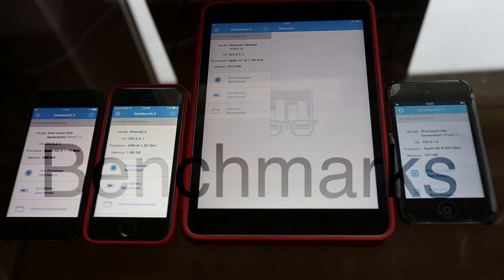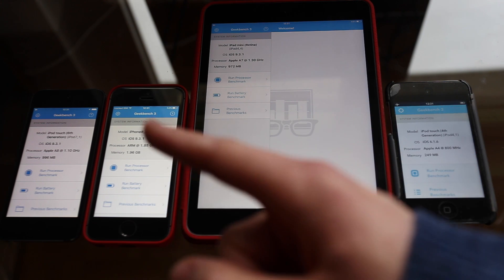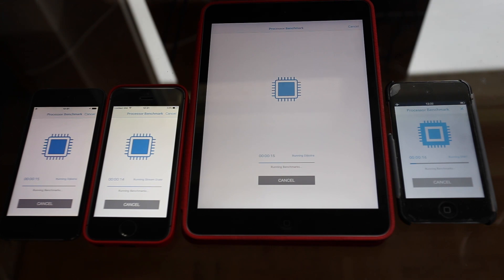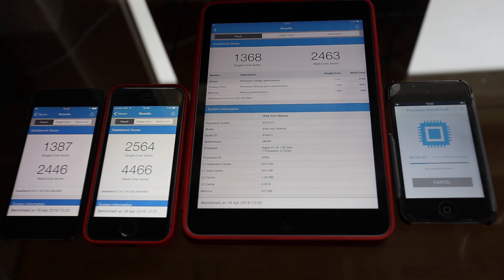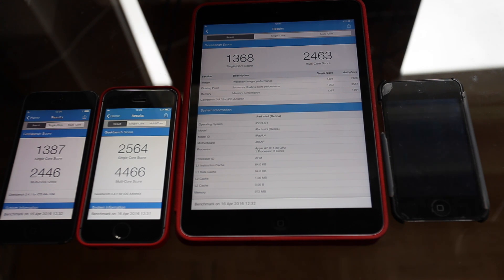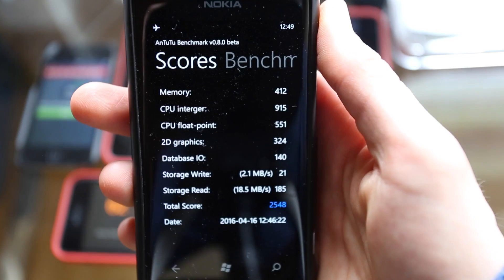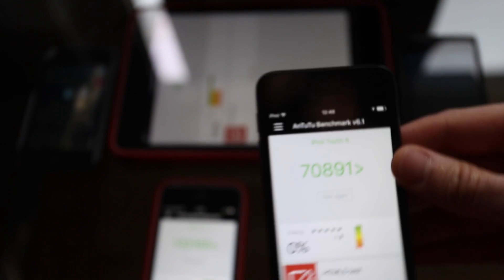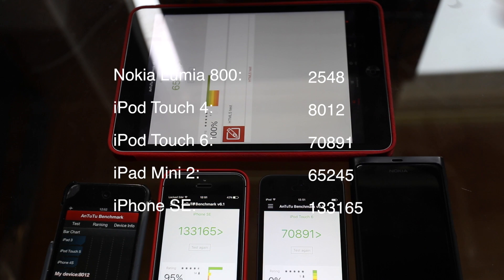iOS Benchmark Comparison (iPhone SE vs iPad Mini 2 vs iPod Touch 6 vs iPod Touch 4)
This is a quick benchmark test, comparing the iPhone SE, the iPad Mini 2 and the iPod Touch 4th and 6th Gen.
In the second benchmark, I am also testing the Nokia Lumia 800, which has been my daily driver for the past three years.